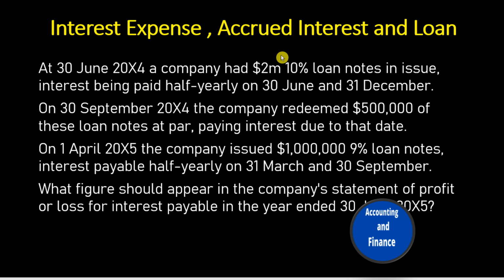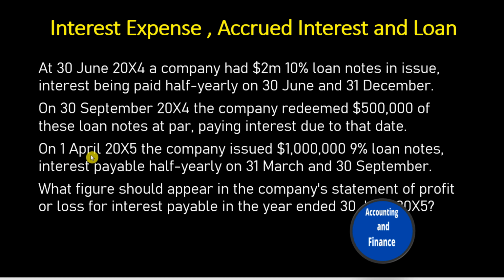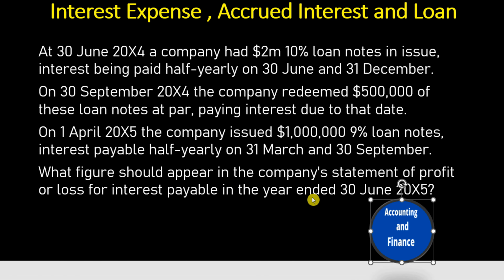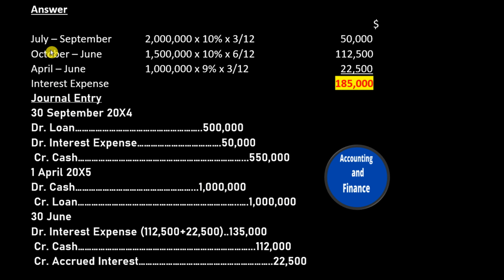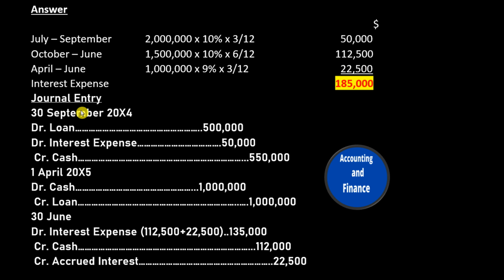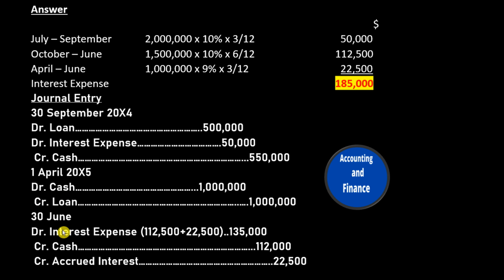Interest Expense , Accrued Interest and Loan